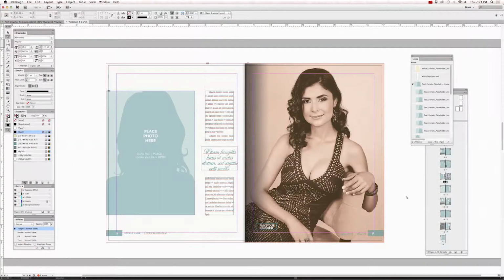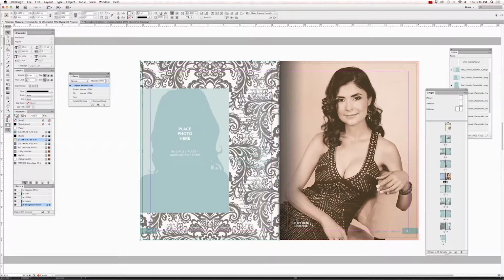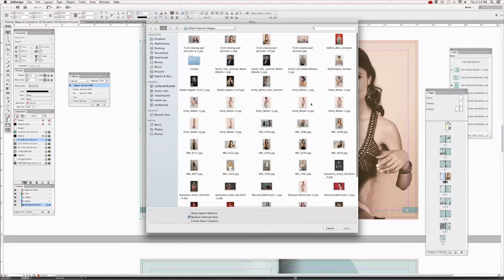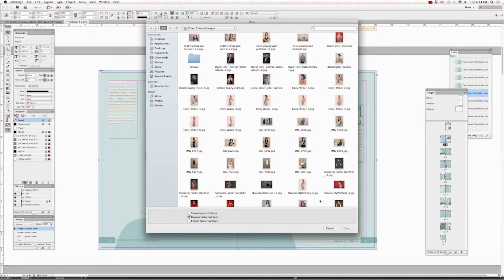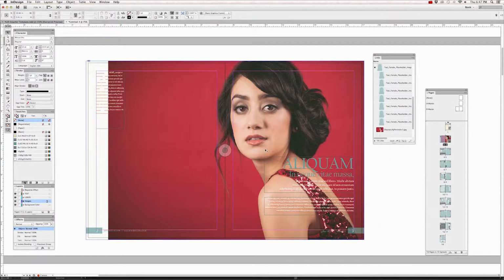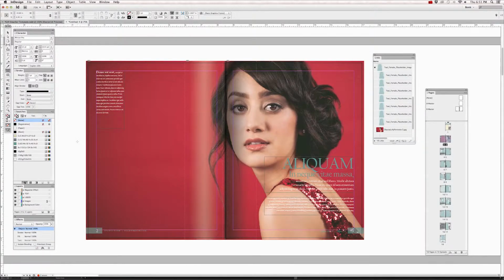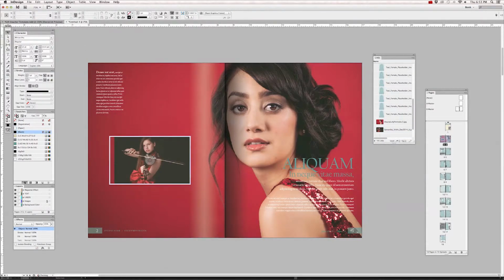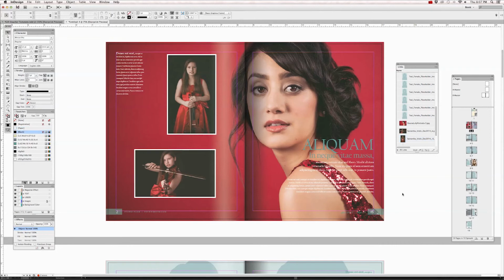Placing Images & Graphics - IDCS - Tutorial #2 (Part 2)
Learn how to add images to my InDesign templates for single pages and spreads. This is part two of a two part tutorial packed with lots of great step-by-step instruction to help you learn how to use Adobe InDesign CS! These InDesign CS Templates can be purchased at Etsy.com/Shop/DesignByShaunaLofy